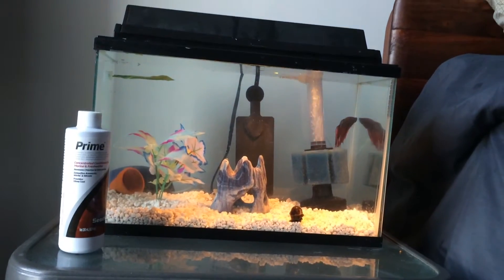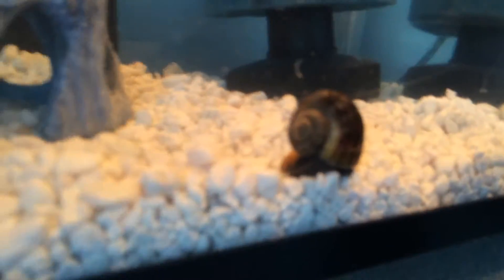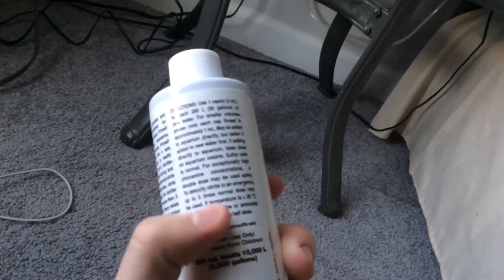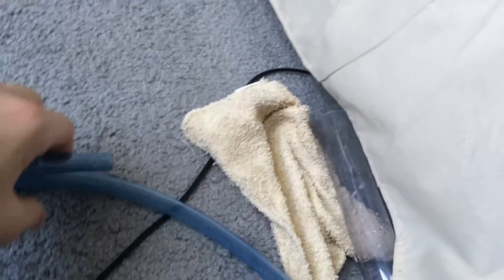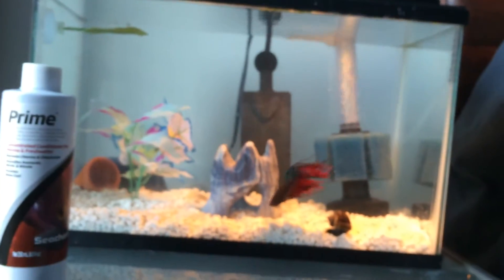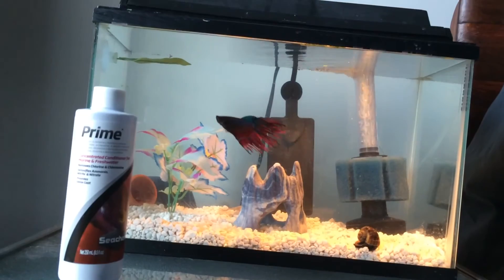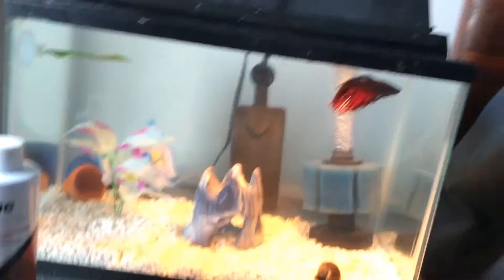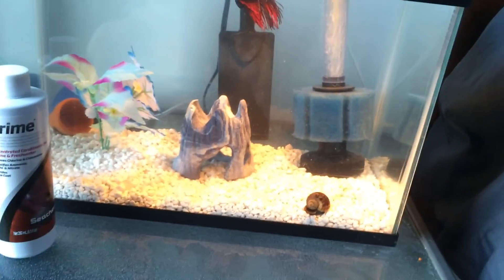Getting Rid of Nitrite/Ammonia Spikes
Easy way to get rid of Nitrite/Ammonia spikes. If you test your water and get a reading for either of these don't freak out just do a 50% water change asap and double dose Seachem Prime. If it's an Ammonia spike dose tetra safe start becuase it's most likely your cycle has crashed due to too much bio load/uneaten food, over cleaning or medications. There are many things that can crash a cycle but again don't worry just get prime and check the water daily and do water changes and it will stable out in a week or two